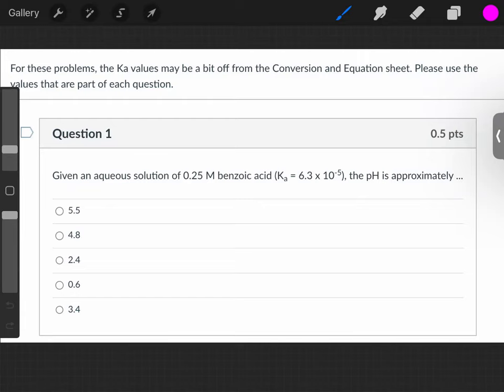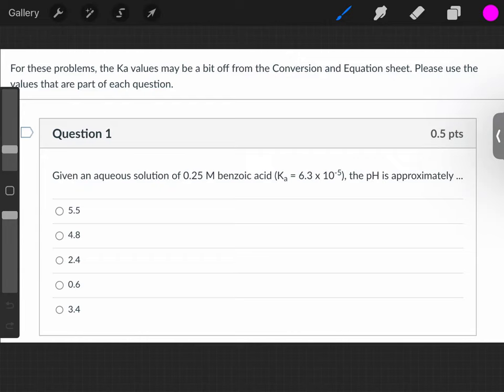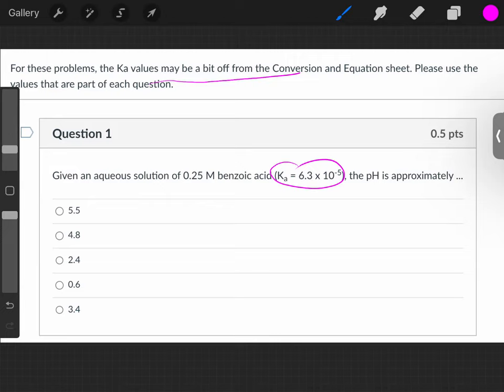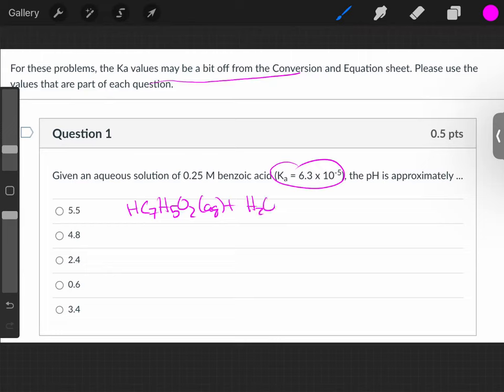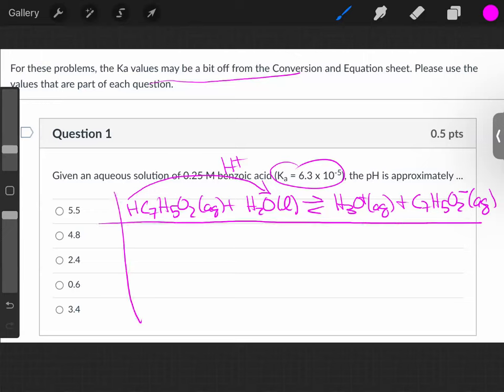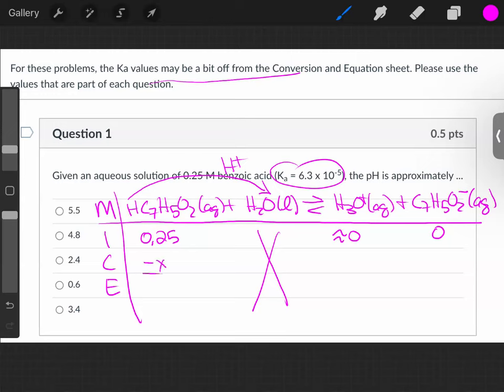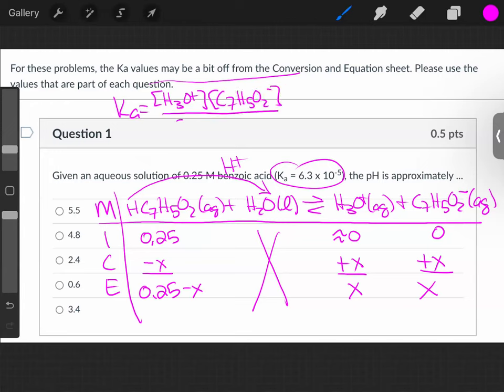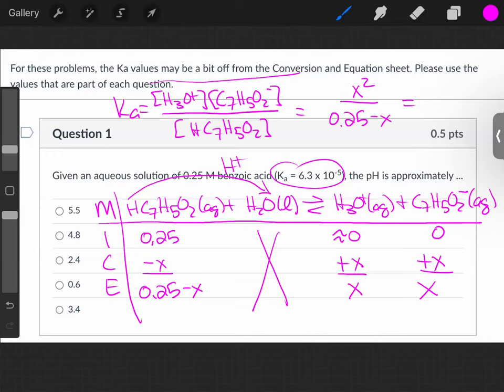HW 06 05 GC2